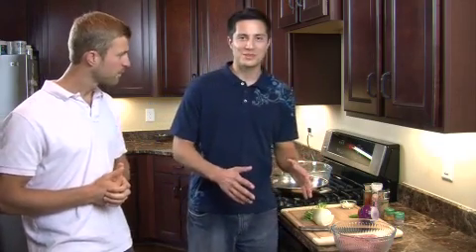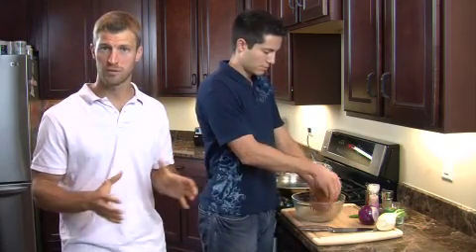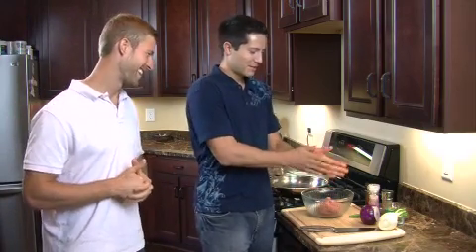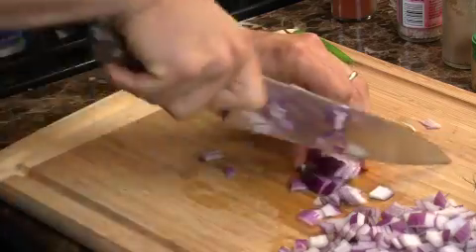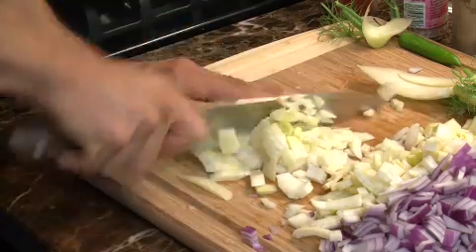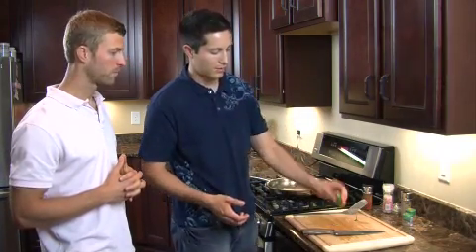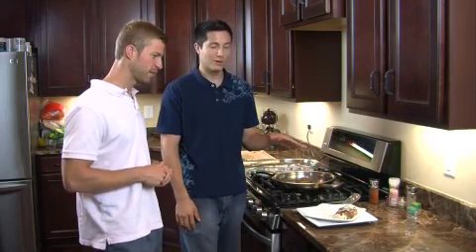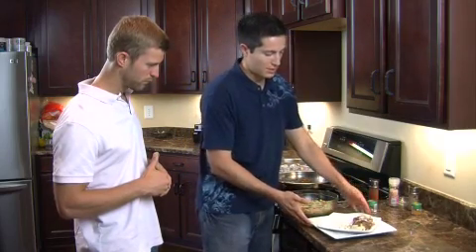How To Make Lamb Sliders-Transform Your Kitchen-Episode #10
For more information on why you should add lamb meat to your diet,

Summer is the perfect time for burgers--but forget conventional meat laden with hormones and antibiotics. Dr. Josh Axe's guest for this episode of Transform Your Kitchen is Jonathan Martin, personal trainer and owner of FitnessLink He walks you through a delicious Lamb Sliders recipe perfect for a summer dinner.

Ingredients:
1 lb. organic, grass-fed ground lamb
3 cloves garlic, chopped
1 tsp. sea salt
1 tsp. paprika
1 tsp. black pepper
1 tsp. turmeric
1 tsp. cumin
1 red onion, diced
1 bulb fennel, diced
1 serrano pepper, chopped (optional)

Directions:
For Sliders:
Place ground lamb in bowl and season with spices.
Form seasoned ground lamb into patties.
Cook sliders on medium/high heat for 8 min.
Flip sliders and continue to cook additional 5-8 min.
Sprinkle serrano pepper on sliders while cooking, if desired.
For Topping:
Roast diced red onion and fennel in glass dish and roast in oven for 8-10 minutes at 375 degrees.
Assembly:
Placed cooked sliders on plate, topped with roasted vegetables, serve with optional side salad, and enjoy!

Health Benefits:
Grass-fed Lamb: high in omega-3 fatty acids, great source of protein
Garlic: contains allicin, a natural antiviral, antifungal, antibacterial, helps fight cancer, promotes anti-aging
Paprika: high in antioxidants, helps the body fight free radical damage
Sea Salt: high in trace minerals
Black Pepper: high in antioxidants
Turmeric: #1 antiinflammatory food, reduces inflammation to promote heart, joint, and overall health
Cumin: high in antioxidants, powerful anti inflammatory
Onions: contain allicin, a natural antifungal, antibacterial, antiviral that promote immunity, also contains sulfur, a natural detoxifying agent
Fennel: promotes digestive health, promotes lactation in pregnant women, powerful antioxidant, improves eye health
Serrano Peppers: boost metabolism, promote weight loss, increase energy levels